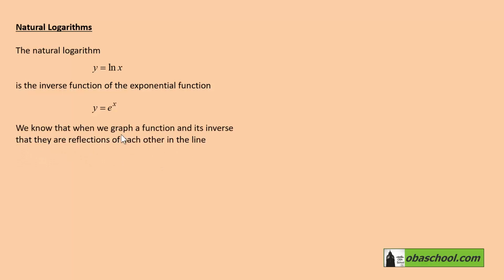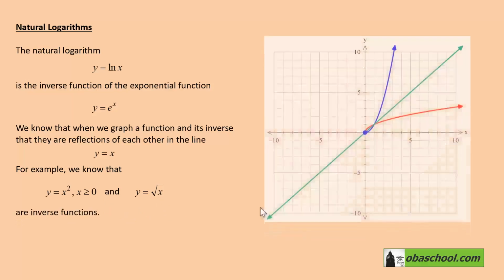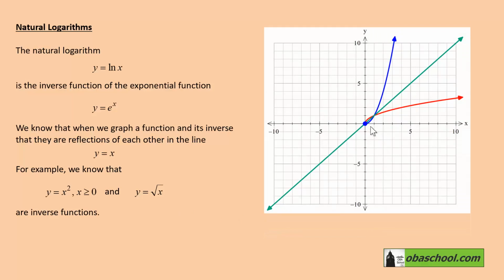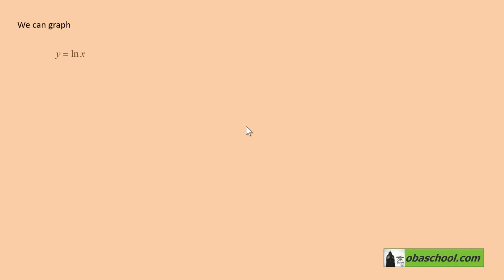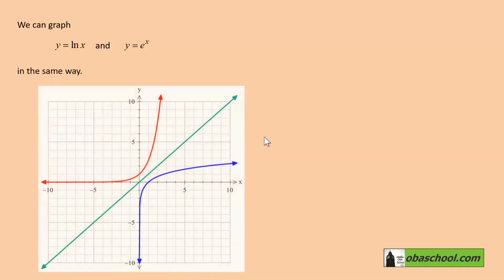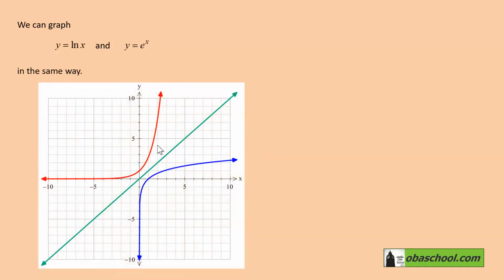Exponentials & Logarithms - 1.44 Working with Natural Logarithms – Introduction 2